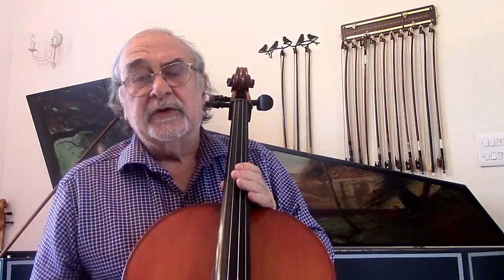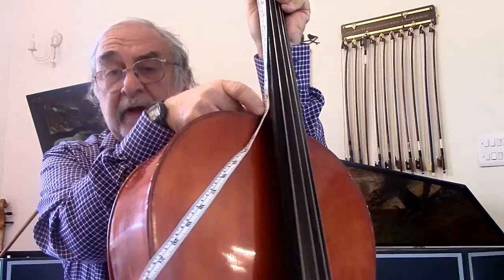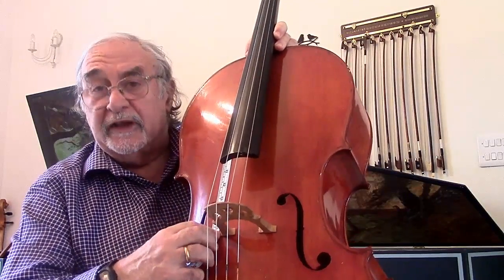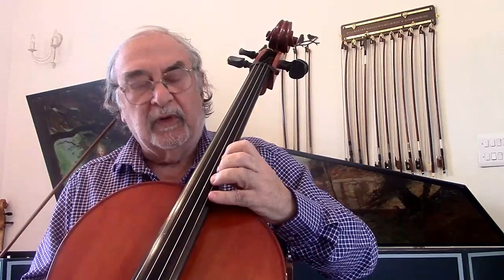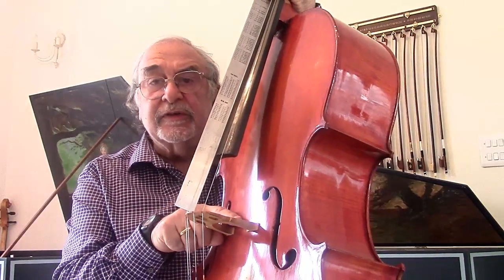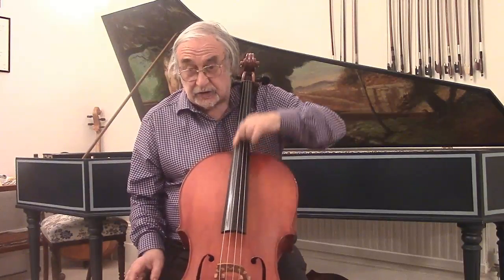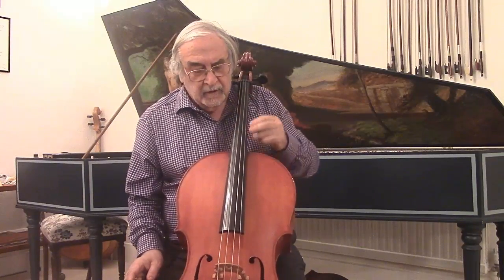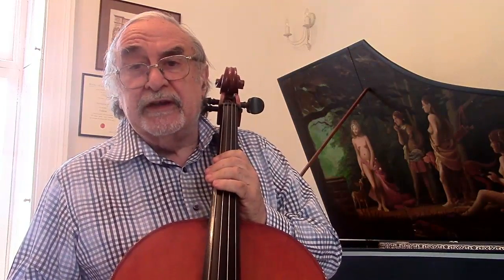setting up your cello and getting the best out of it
full video of setting up a cello and getting the best tonally